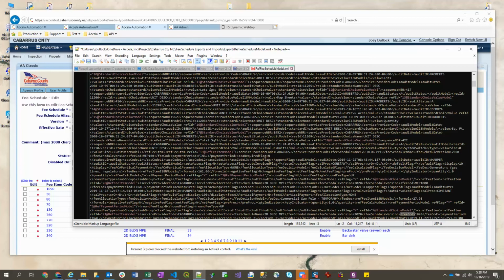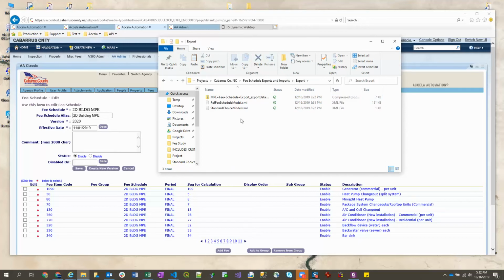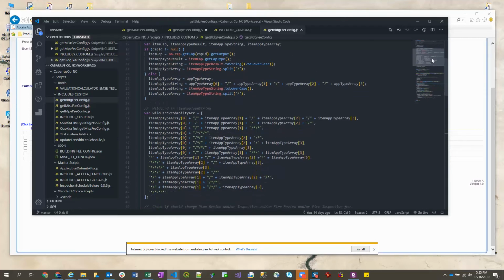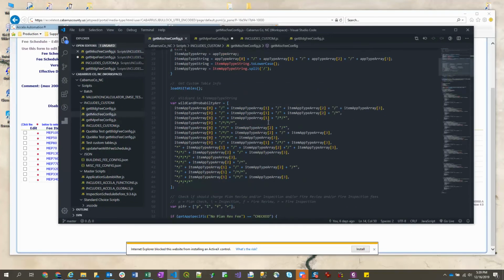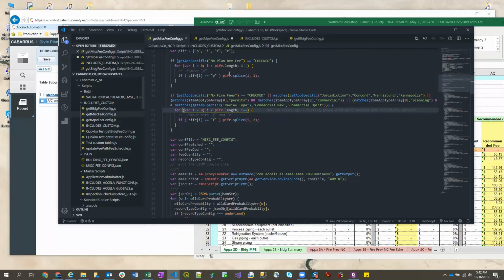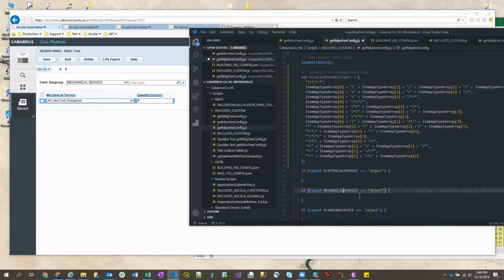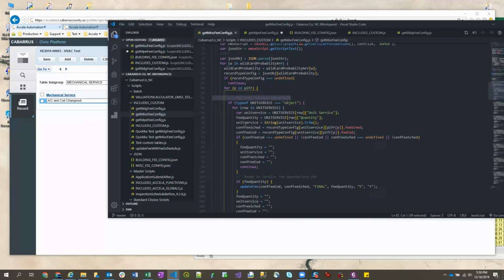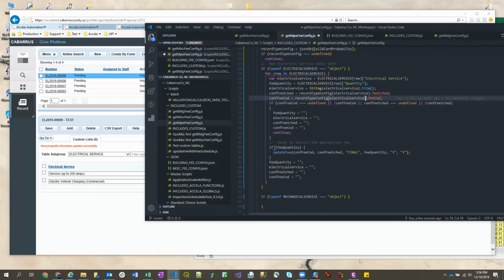Fee Schedule scripting, pt. 1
Cabarrus County, NC fee scripting and configuration.